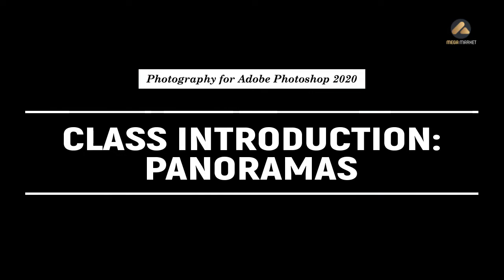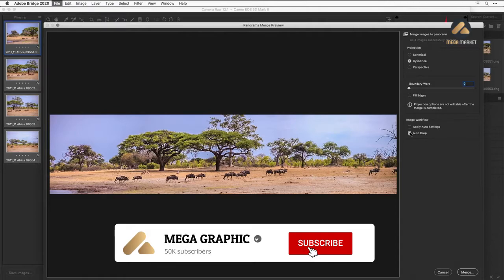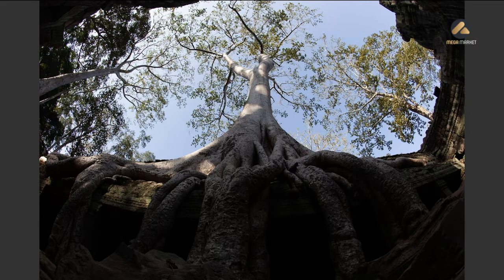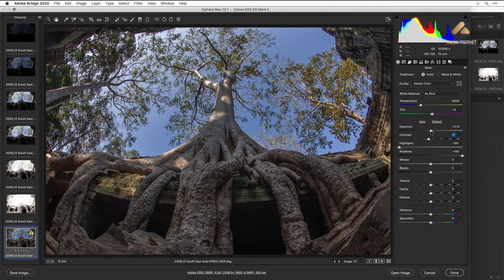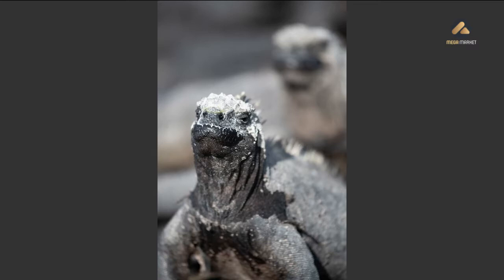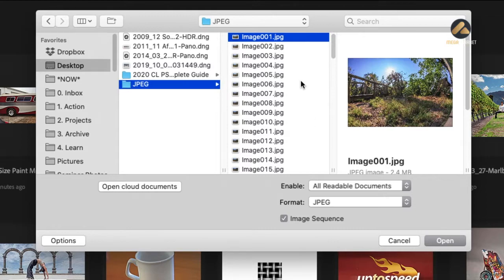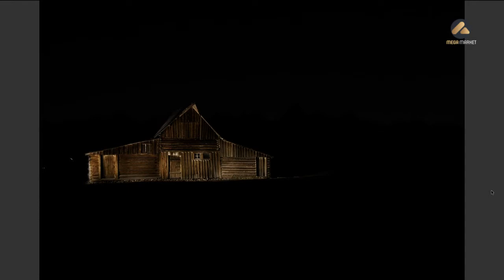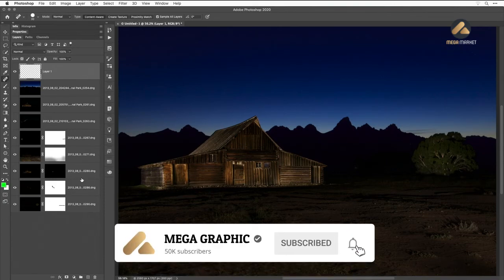Practice Images Shooting for Photoshop - Tutorial.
You can get the full version in the store MegaStore.